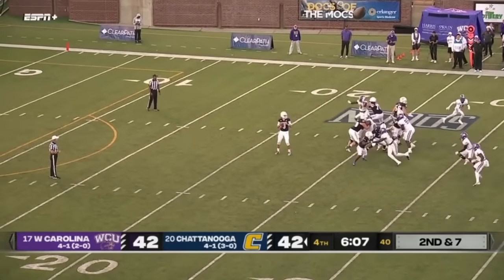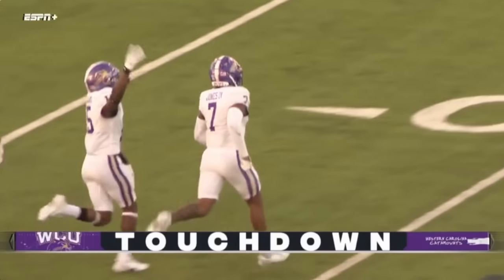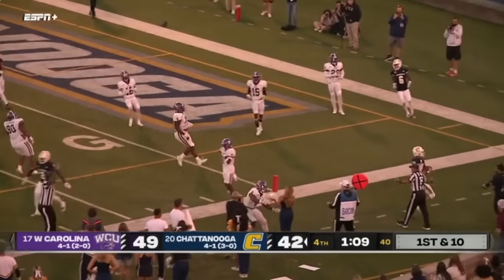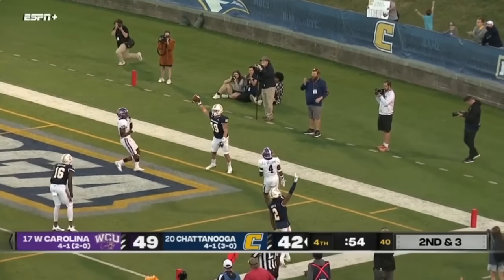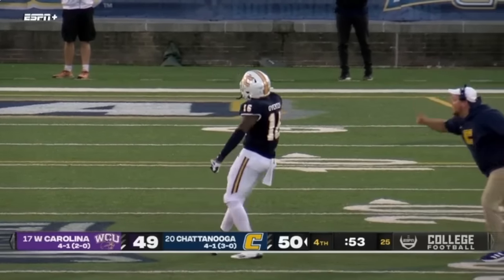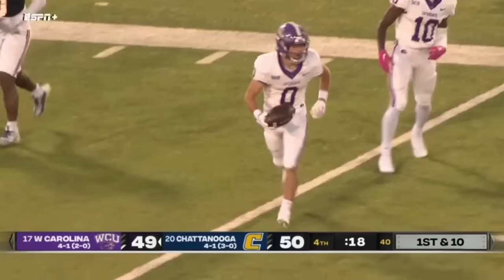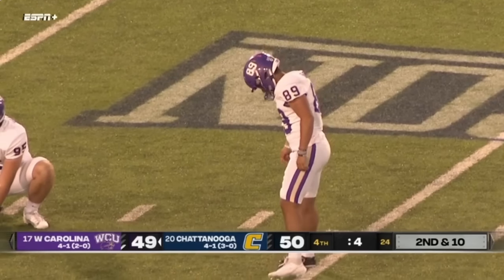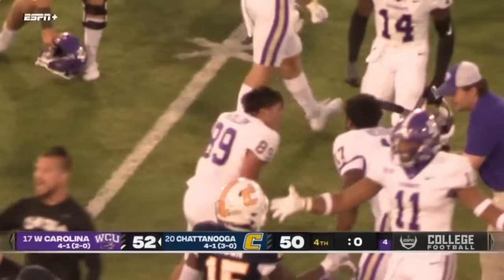Western Carolina vs Chattanooga Exciting Ending | 2023 College Football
The college football game between Western Carolina and Chattanooga had an exciting ending as the two teams exchanged scores in the final minutes.